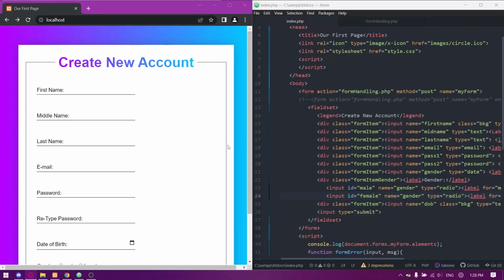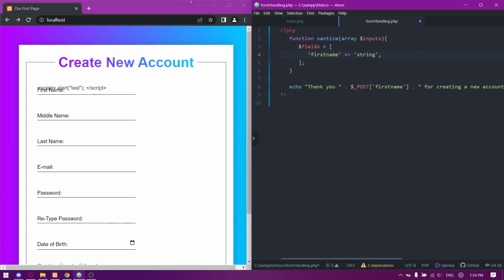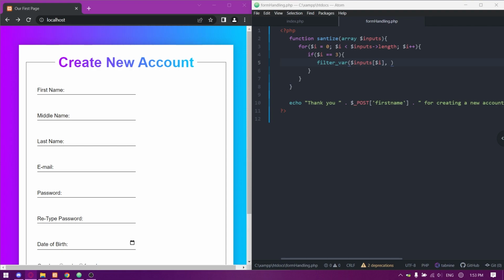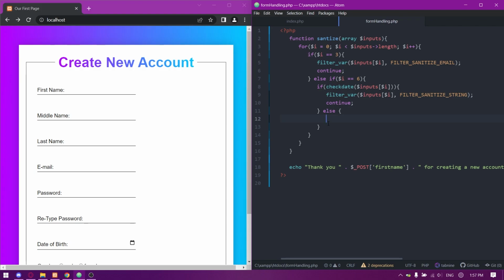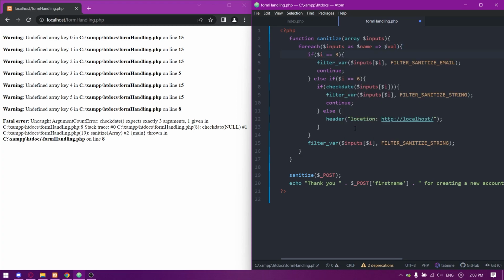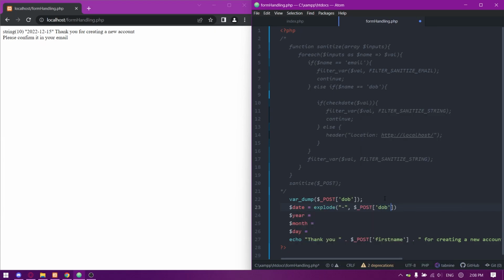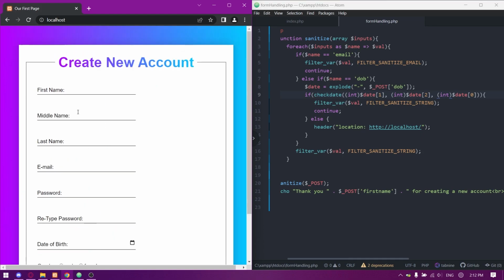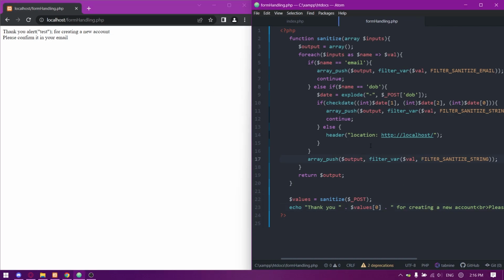5 6 Form Sanitization